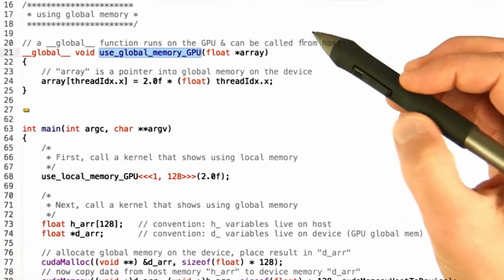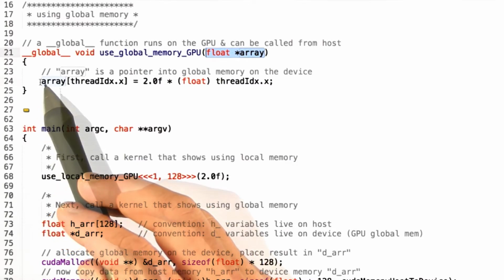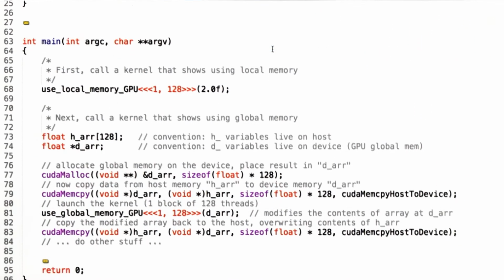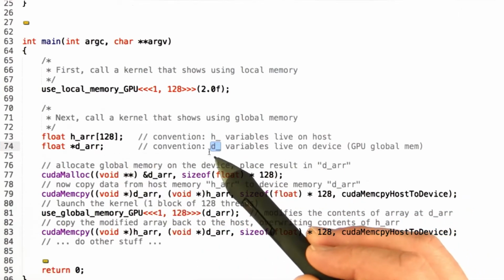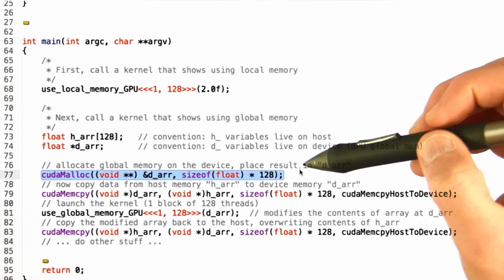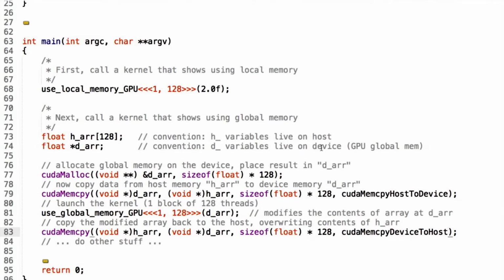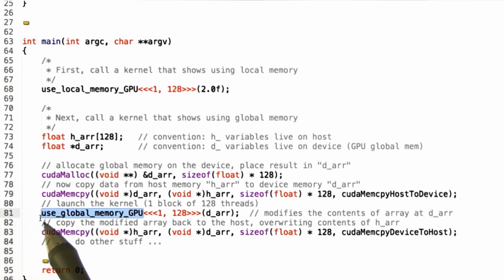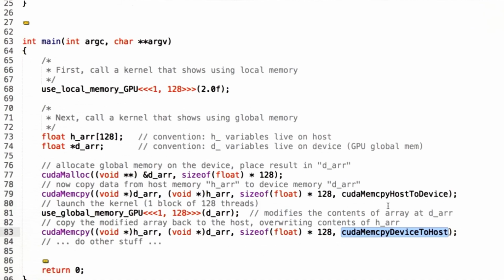cs344 unit2 27 b l global memory mp4